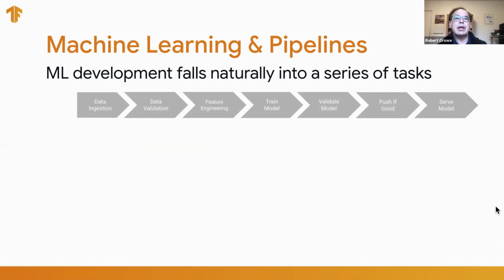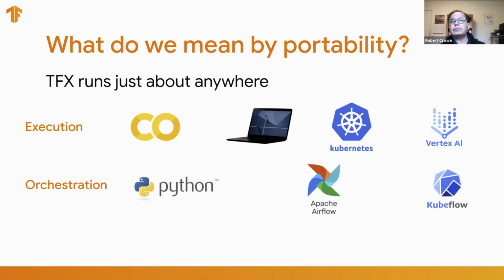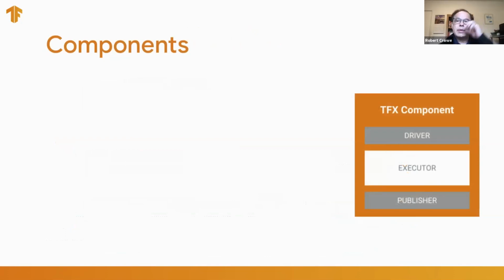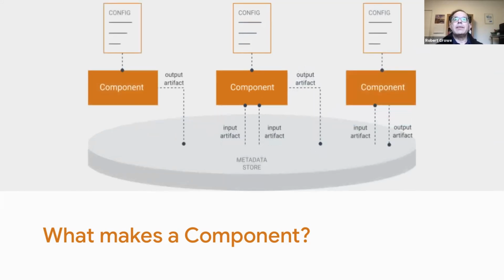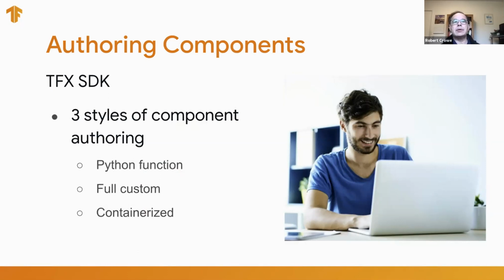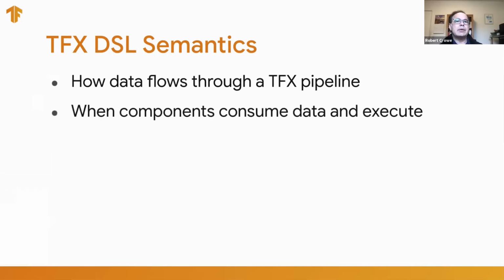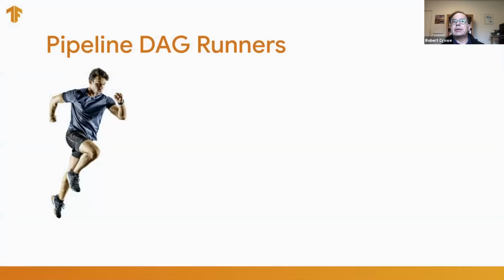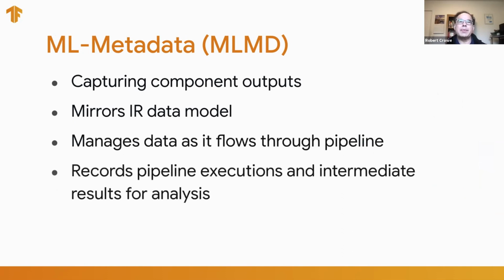CNCF TAG-Runtime Meeting 06-24-2021 (TFX)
TFX Project presentation